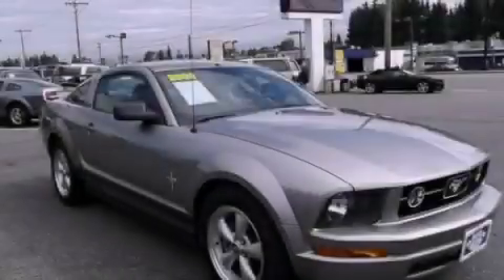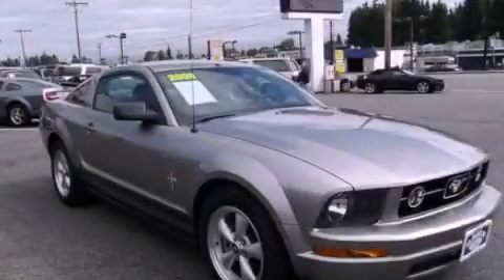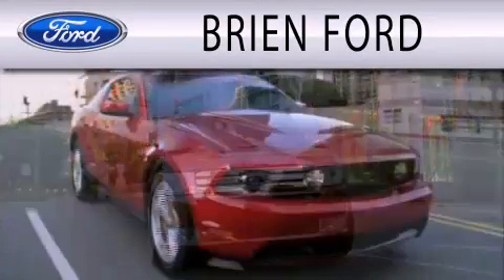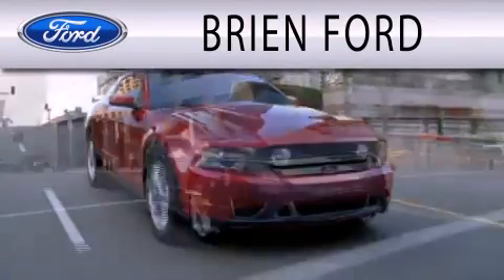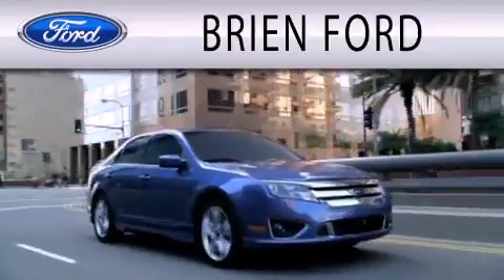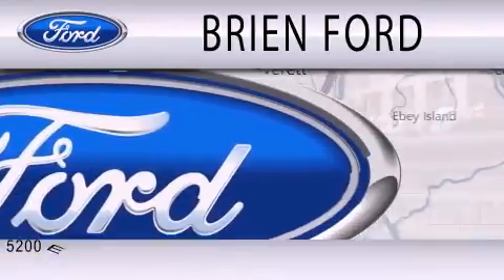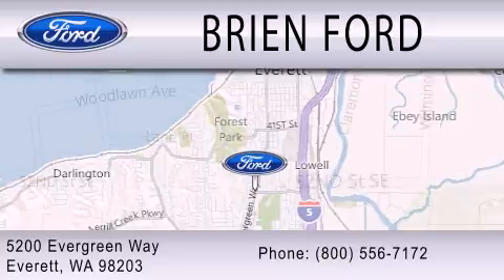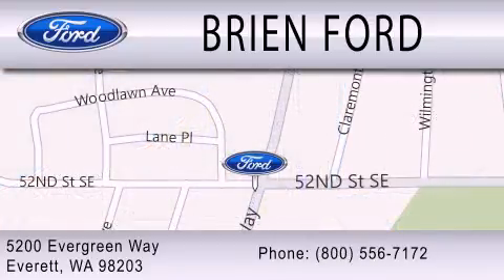2008 FORD MUSTANG Everett WA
Year : 2008
 Make : FORD
 Model : MUSTANG
 Engine : 4.0L V6 12V MPFI SOHC

 Exterior : VAPOR METALLIC
 Miles : 40,369

 Stock : 8644